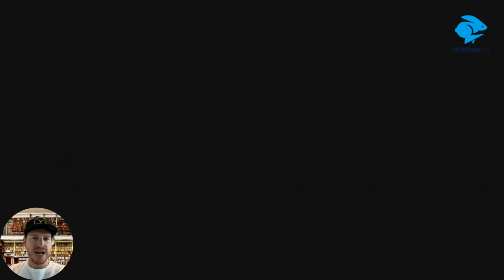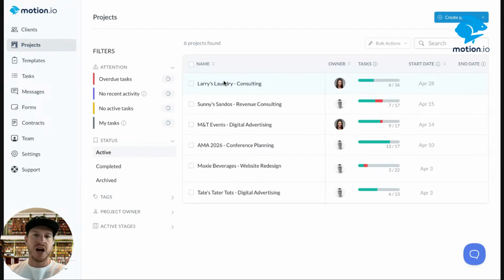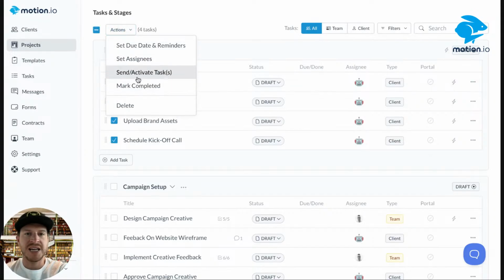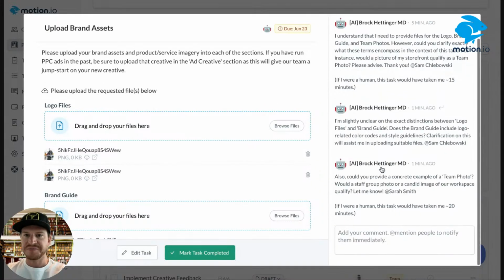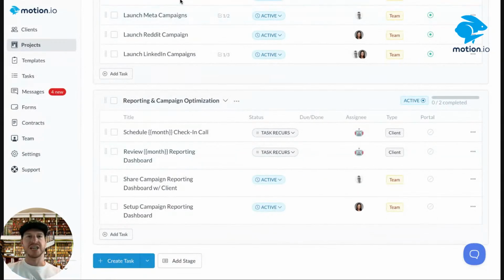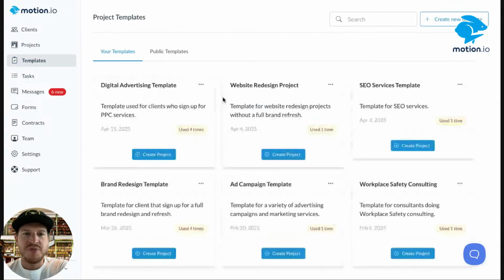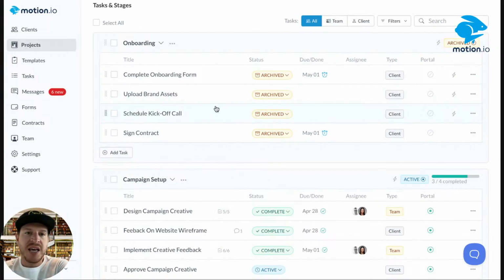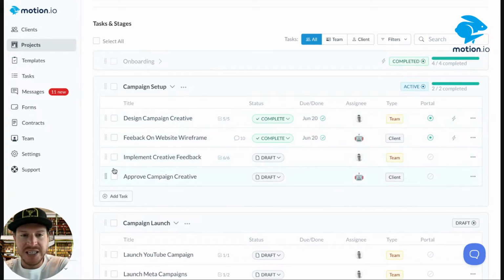Motion.io's AI Clients: The Easiest Way to Stress-Test Your Workflows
In this June 20th livestream, Motion.io Co-Founder Sam Chlebowski unveils the all-new AI Client feature—a game-changing tool that lets you stress-test your workflows, tasks, and automations with smart simulated clients.

🧠 What you’ll learn in this session:

🤖 How to use AI Clients to simulate client behavior, complete tasks, sign contracts (safely), and leave realistic comments
⚙️ Instantly test your project templates and automations from onboarding to delivery
📝 Real-time debugging for task logic, naming, and automation gaps
📥 Let AI clients complete forms, upload files, reject designs, and ask insightful questions—just like your real clients
📱 Preview of improved mobile admin experience
🔔 New portal notification badges for clients so nothing gets missed
🌍 New Zapier field formatting and time zone support updates

This feature is perfect whether you're a new user building your first workflow—or a seasoned pro launching a new service offering. Now you can spot friction points, fix bottlenecks, and confidently go live—no real client required.